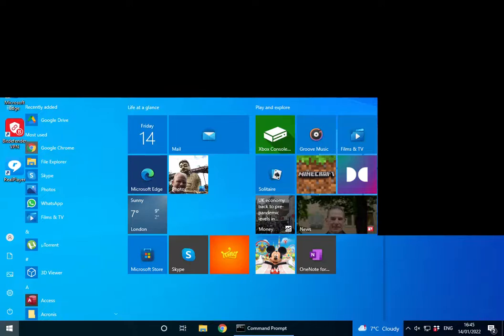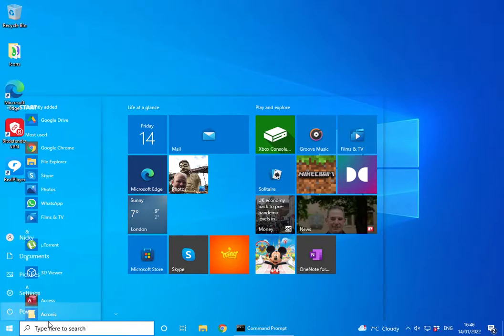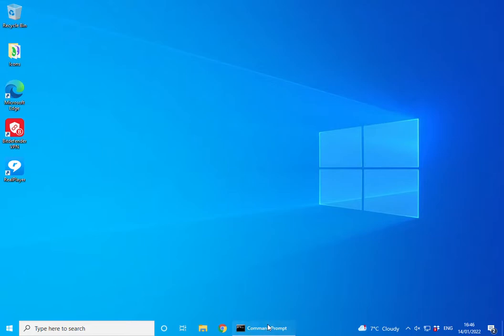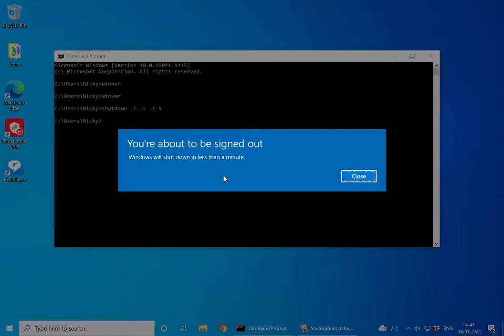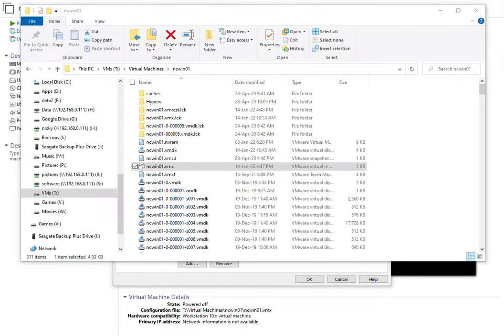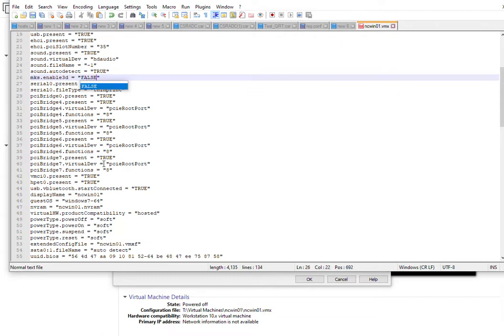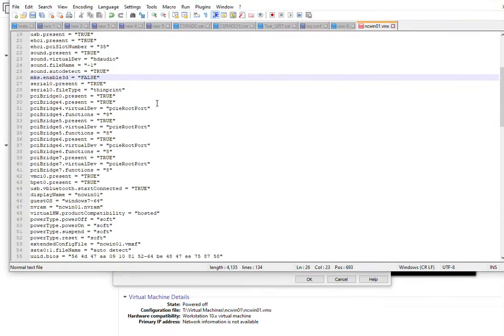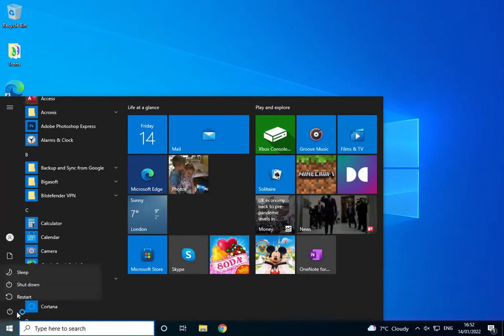Resolved Windows 10 screen flicker - VMWare Workstation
In this video, we demonstrate the issue with the graphics after a Windows 10 update.  This issue is then resolved by making some simple changes to the VMX file.